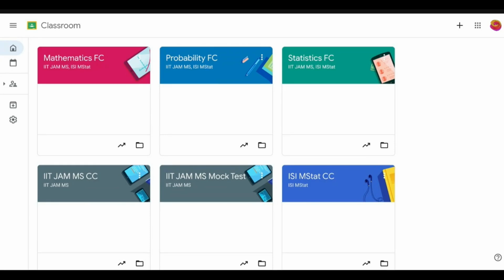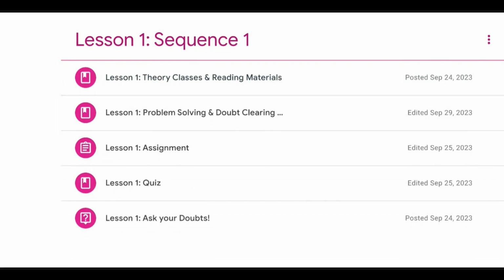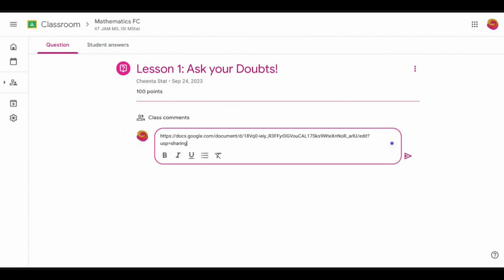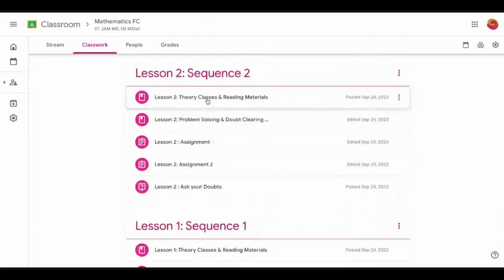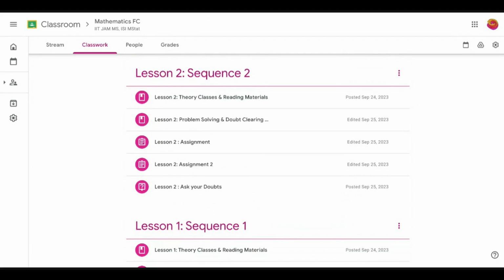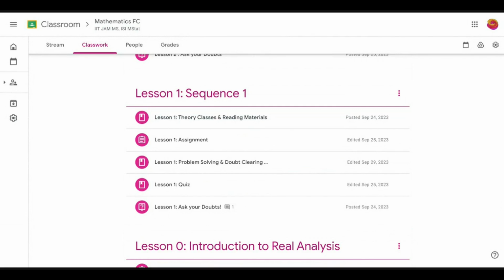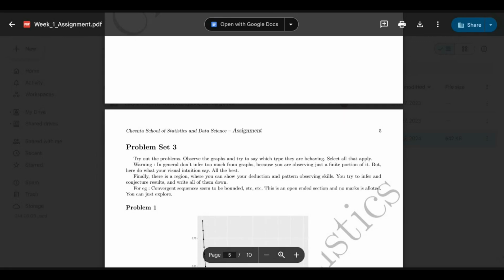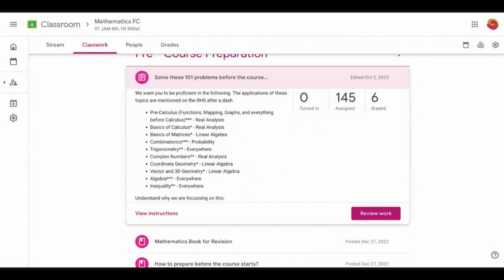IIT JAM and ISI MStat 2025 Full Course Starts!